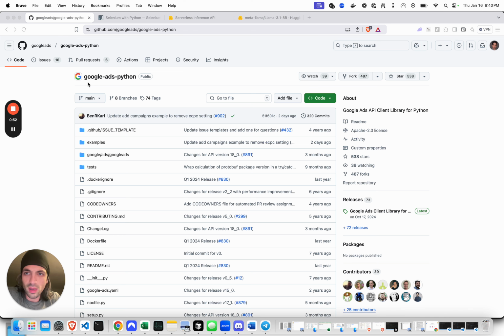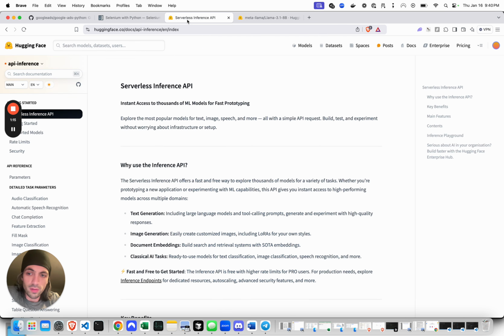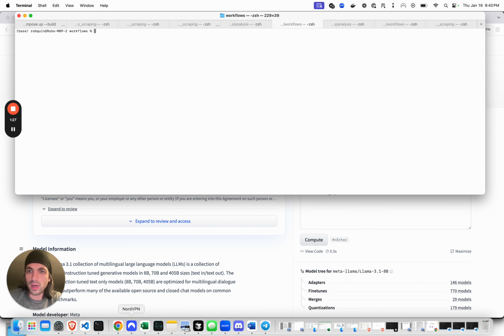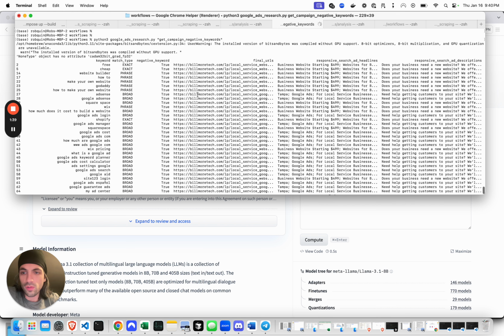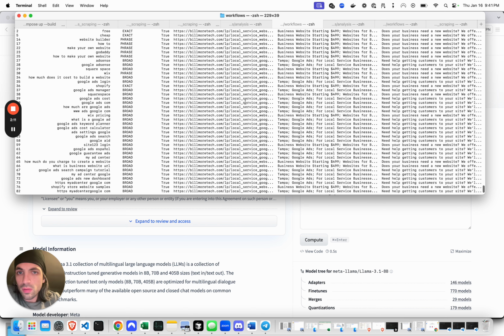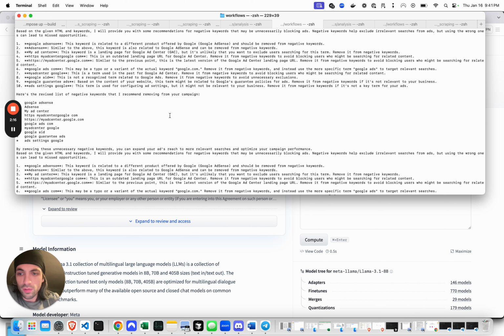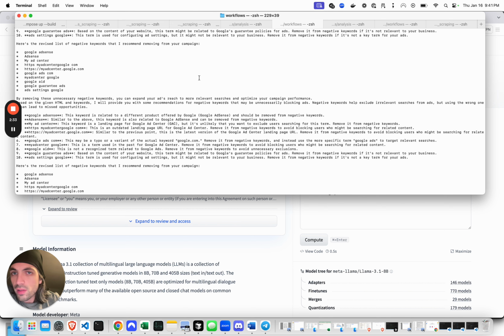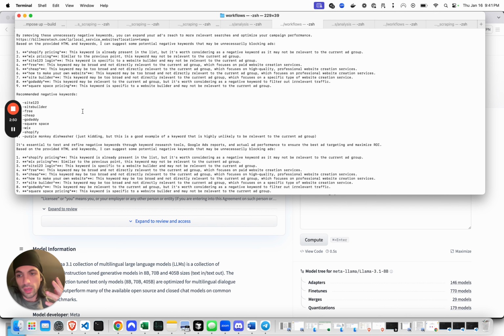Google Ads Negative Keyword Optimizer with Python & LLMs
How to make a Google Ads Negative Keyword Optimizer with Python & LLMs

Please let me know if you'd like for me to make this code available.

Need help with Google Ads?